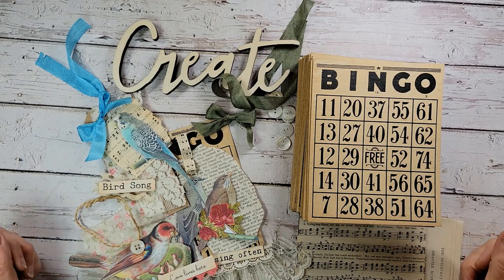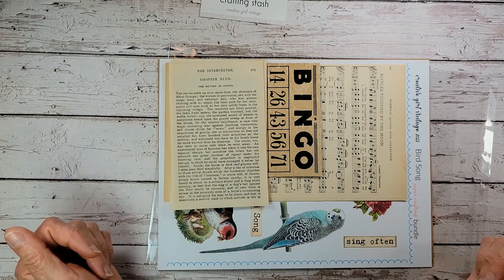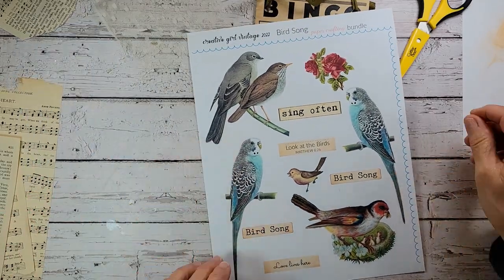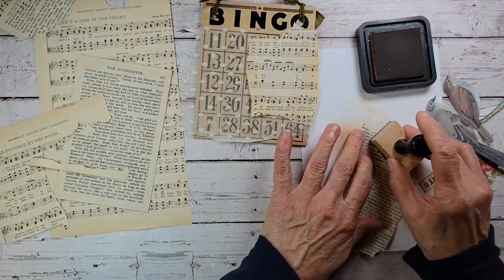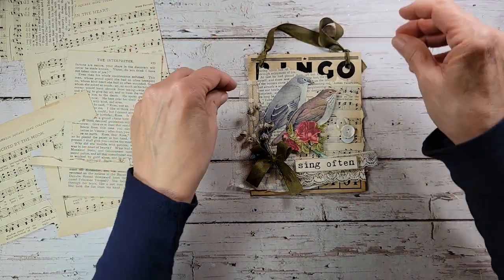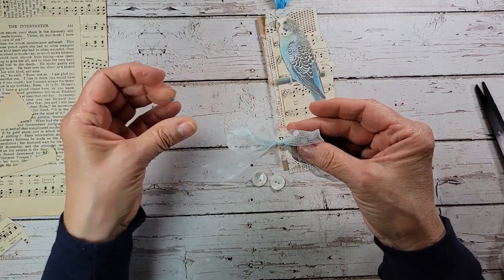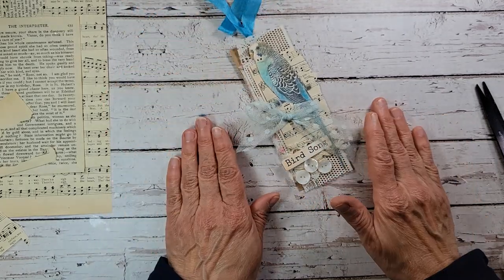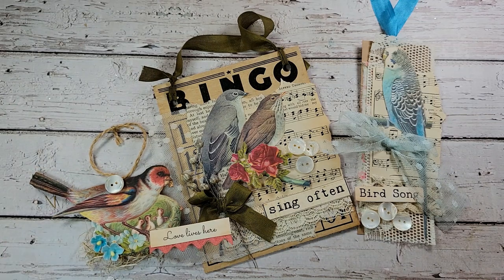Paper Crafting art 3 vintage BIRD SONG decorations Altered Bingo card Budgie Tag Bird Nest ornament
Hello everyone!  Grab your scraps of fabric, lace, ribbon, buttons, glitter, etc & enjoy making these sweet birds!!
The BIRD SONG crafting bundle kit is available in my etsy shop. I will offer these for a limited time due to the availability of vintage supplies in the bundle.

THIS BUNDLE IS SOLD OUT. The image sheet ONLY is available in my shop.

Basic crafting supplies I used:
TEA DYE DISTRESS INK
INK APPLICATORS
CUTTER BEE PERCISION SCISSORS
FABRI-FIX GLUE
CREATE GLUE STICK
CROP-A-DILE HOLE PUNCH

I live at the Jersey Shore & have a crafting studio tucked inside my 1923 Tudor home. I have always been a grannychic cottagecore kind of girl, collecting & decorating with all my vintage finds from flea markets, estate sales & thrifting. Just a vintage soul.

I have been crafting since the 1980’s & have never stopped. I’ve done countless craft shows & loved it when I found etsy in 2008. I am always evolving & always hunting for vintage!
I like to keep the vintage vibe going when I am crafting, from Vintage assemblages to holiday projects. Crafting for the holidays is my favorite & my video tutorials will always feature holiday ornament projects & seasonal decorations.
I offer Crafting bundle KITS,  crafting supplies, Vintage Stash bundles & if I can carve out some extra time, my handmade pieces.
This is the link to my shop if you would like to stop in & give it some love: